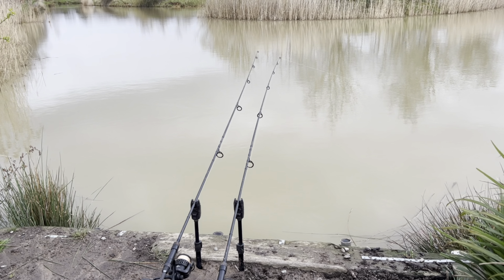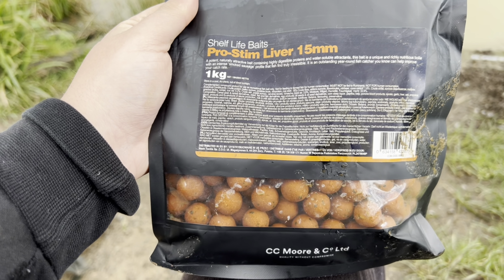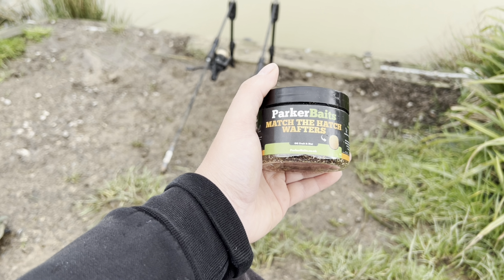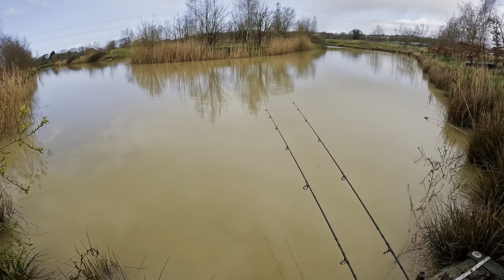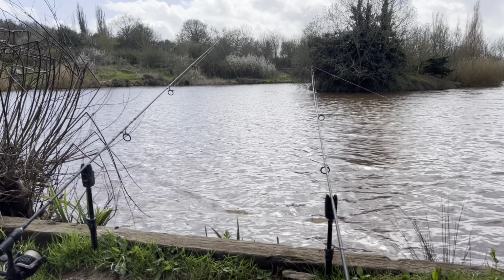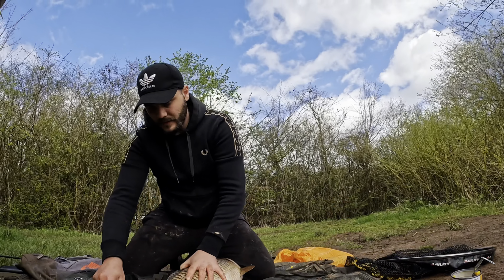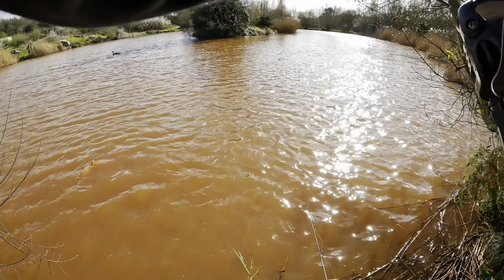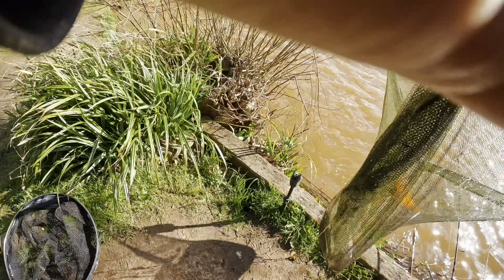SOLID PVA BAGS - UK CARP FISHING